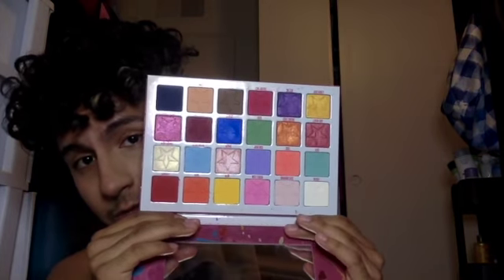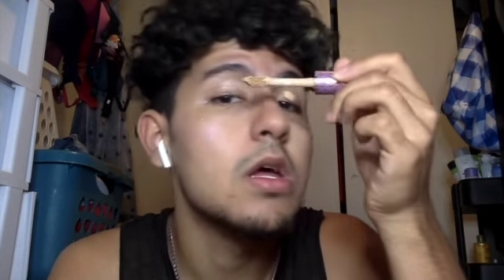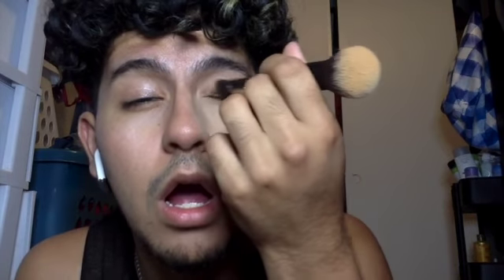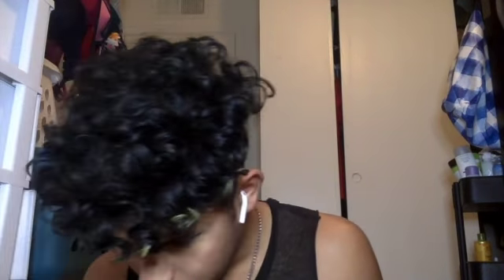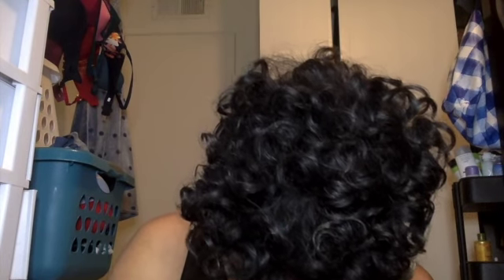Is this the best rainbow palette?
HI FRIENDS! Today's video is 2 tutorials using the Jawbreaker eyeshadow palette from Jeffree Star Cosmetics. Enjoy!!!